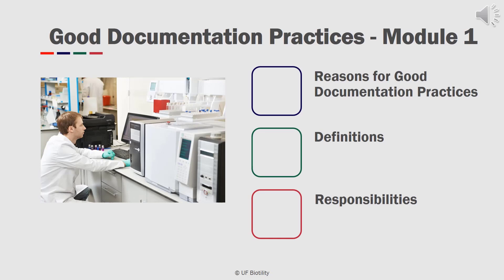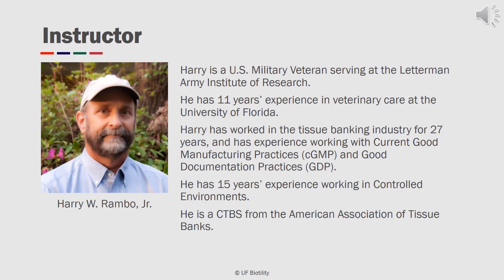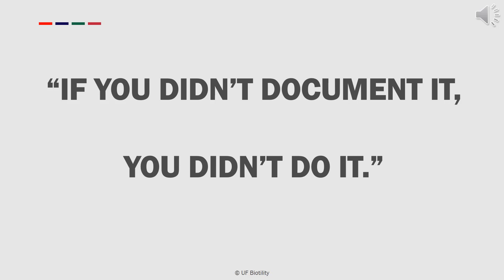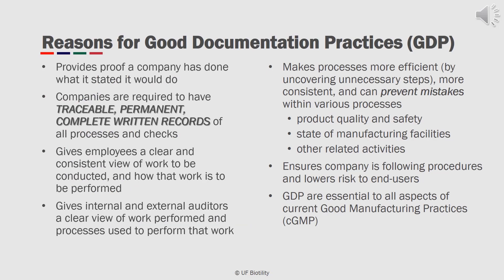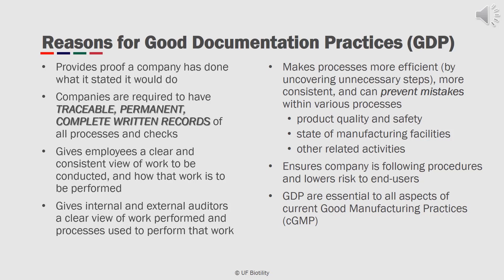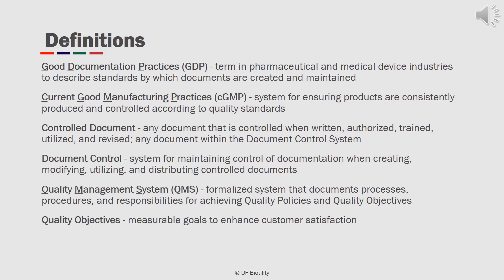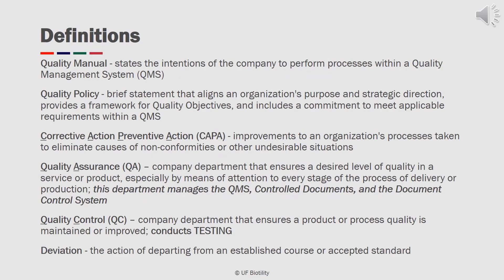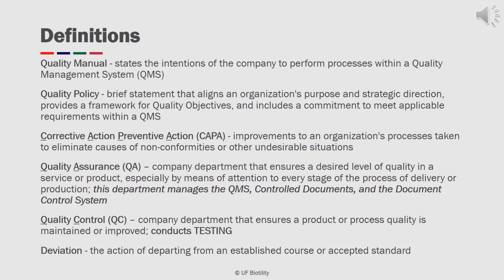CITI Program Course Preview - Biotility: Good Documentation Practices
Strategies for implementing compliance with GDP, as well as standards and procedures for accurately completing Records required for current Good Manufacturing Practices (cGMP).